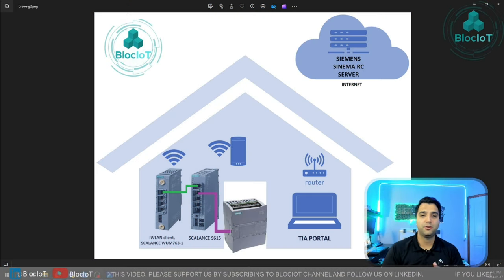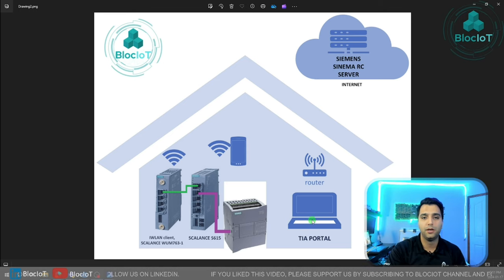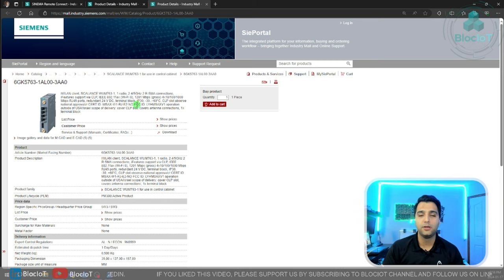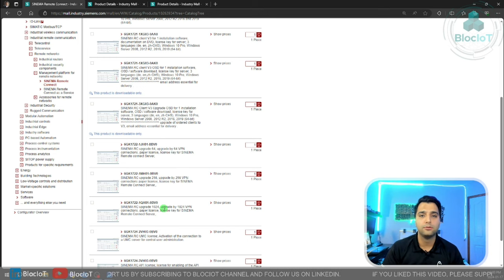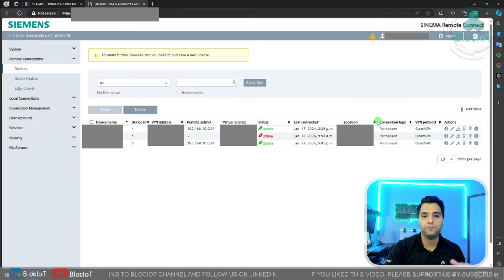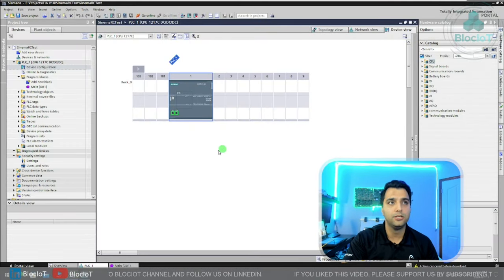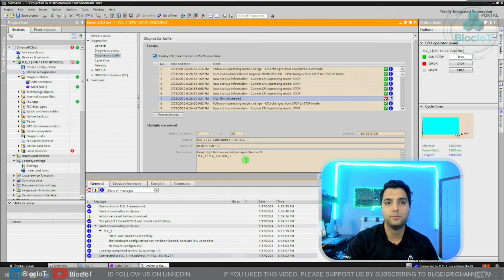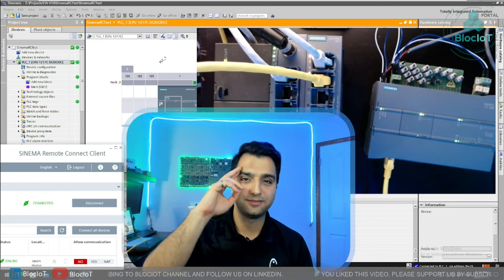28- Access Remote Plants or Machines with Siemens SINEMA RC! A complete Beginner's Guide & Live Demo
In this video we're diving deep into Siemens SINEMA Remote Connect (RC), your key to achieving seamless remote access. This is a beginner's guide that breaks down the essentials without overwhelming you.

What to Expect:
🔧 Hardware and Software Components: We'll walk you through the must-haves for your industrial control dreams. No complicated jargon, just a straightforward look at what you need.
🌐 Real-Life Demo: Watch as we bring the system to life with a live demo. See how the hardware and software components come together in action.
🚀 Secure Remote Access: Ever wondered how to securely download to a S7-1200 PLC and troubleshoot remotely? We've got you covered. Learn the ropes and take control with confidence.

Ready to make remote control a reality? Join us on this adventure – hit play, absorb the knowledge, and get ready to revolutionize your industrial game.